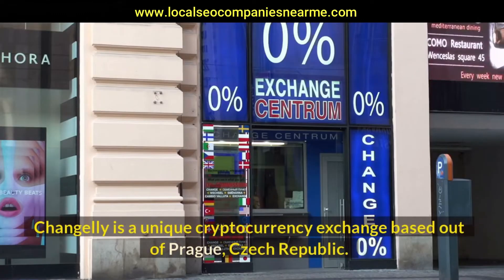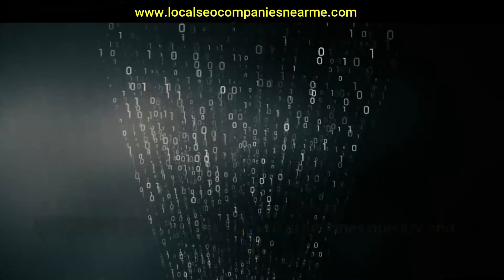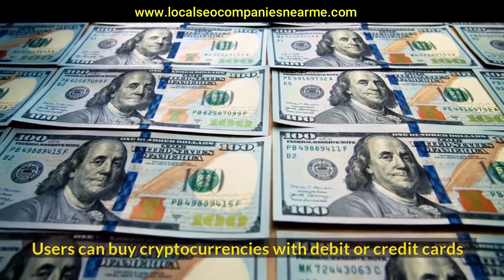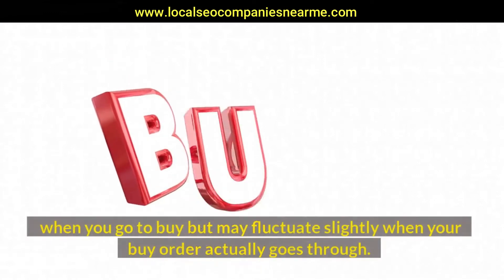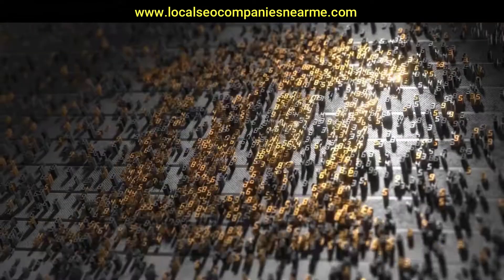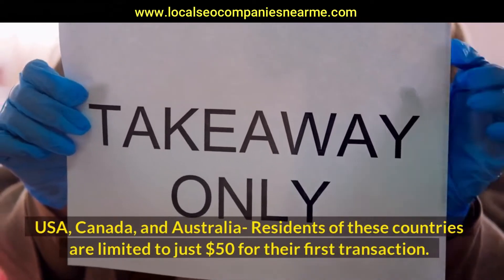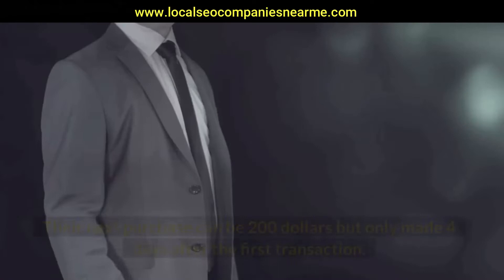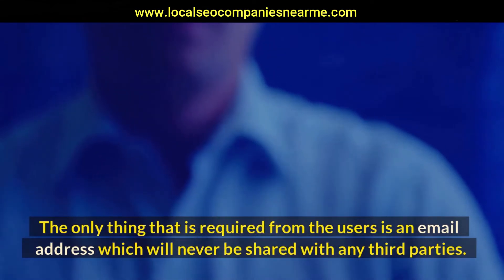Changelly review | SimpleSwap | Coinbase | ShapeShift | Bisq | StealthEX.io | ChangeNOW | Switchain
Changelly Review - Why Are Transactions Taking So Long on Changelly?
If you're thinking about using Changelly to make a cryptocurrency transaction, you may be wondering how this service compares. After all, many other cryptocurrency exchanges are available. But with high fees, low rates, and KYM/AML requirements, how does Changelly stack up? Also, why are transactions taking so long on this platform? Read this Changelly review to find out! There are several things to keep in mind before using this service.

Rates are sub-optimal
The rates that Changelly charges are generally lower than other exchanges. However, there are some instances where the rates are not as good as they could be. These situations occur mainly during transactions that involve very large sums of money. In such cases, it may be beneficial to use a fixed rate as it does not require the payment of a 0.25% transaction fee. Changelly also does not hold your assets, which makes it safer for users.

Fees are high
Although Changelly's fees are high, the site is widely respected. The developers of the service are constantly striving to add new altcoins to their list and provide their users with the best experience possible. The only major drawback of the site is the high fees for fiat currency exchange. Regardless, most users who have used the service have not been disappointed. The most common complaint among Changelly users relates to their high fees.

For those looking to trade crypto for fiat, the fees are relatively low. Depending on the amount of coins you wish to trade, you will need to pay a flat fee of 0.5% of the total value of your transactions with Changelly. The fee will vary depending on the currency you want to trade, but is still quite substantial compared to those charged by other crypto exchanges. The high fees have led to mixed reviews about the service. However, most of these negative reviews are based on the fees associated with fiat trading.

Another concern about Changelly is their security measures. Unlike some other exchanges, the platform requires users to provide proof of identity before they can use it. Users will also need to provide a second ID as well as face recognition with a staff member. Advanced verified users can do as many transactions as they wish. These fees, however, should not be a deal-breaker for those who wish to invest in crypto. You should double-check the rates before you invest any money.

KYM/AML requirements are required
To facilitate the exchange of digital currencies, Changelly has implemented KYM/AML requirements. To ensure that customers' funds are not used for illegal activities, the company has hired a compliance officer to monitor and oversee its KYC policy. This individual is responsible for overseeing all aspects of KYC and AML, including the prevention and detection of money laundering and terrorism financing. Users of the platform should report any suspicious activity to this officer immediately.

Non-compliance with AML rules can be dangerous for national security. By inviting money laundering and the strengthening of criminal activity, these violations can lead to steep fines. Non-compliant entities face criminal fines of up to $20 million and 30 years in prison. They also face civil penalties of up to $65,000 per violation. Non-compliant fiat-to-crypto exchanges can be penalized with fines of up to 200,000 EUR. Performing KYC procedures is a proactive and cost-effective way to minimize the risk of steep fines.

AML/KYC procedures are important to protect cryptocurrency exchanges from money laundering and terrorism. Manually completing KYC procedures can be time-consuming, costly, and subject to data security breaches. With a simple solution like GetID, companies can automate KYC procedures while staying compliant with AML laws. Investing in a blockchain-based exchange requires KYC procedures. If you are thinking of joining Changelly, start using the service today.

Transactions take longer on Changelly
While most transactions on Changelly process within 5 to 30 minutes, there are a few instances when they may take a little longer. One reason is due to blockchain overload, when a Bitcoin blockchain has too many pending transactions. Changelly can't resolve this issue. Transactions take longer on Changelly because the network may be overloaded. You can find out whether your transaction will take longer by checking your account's settings.

If you're new to the world of cryptocurrency trading, Changelly can be a great choice. This platform has a large user base, and its reputation for security is solid. It's also affordable and has excellent customer support. And thanks to its open source software, you can even create your own custom tools with the Changelly API. You can also integrate the exchange with your website and even integrate it with widgets and other software. You'll be able to trade all types of cryptocurrencies with the Changelly platform.